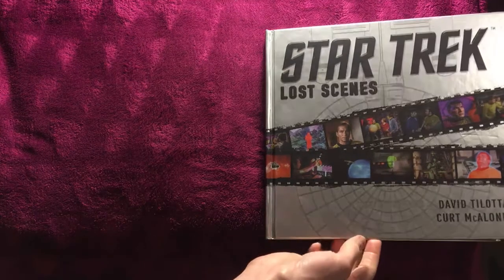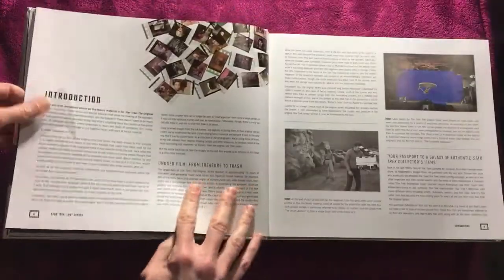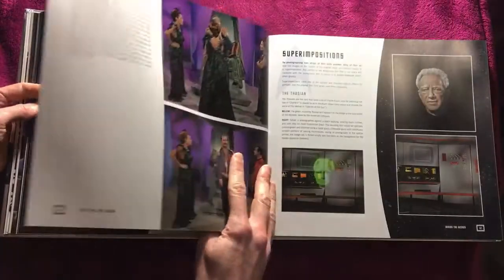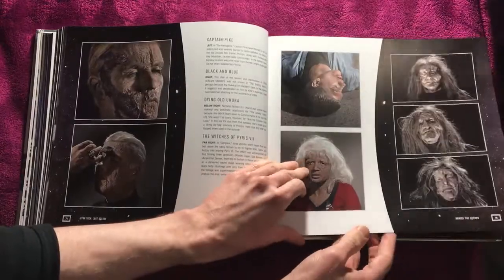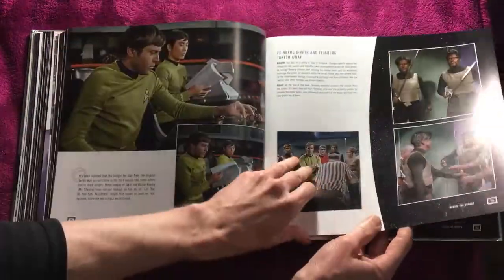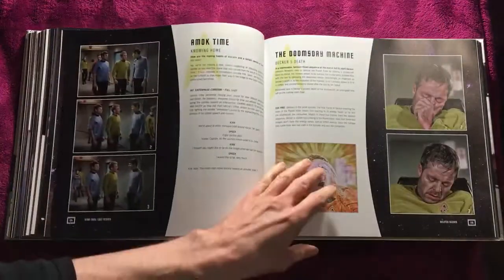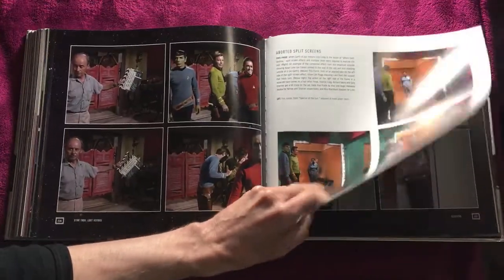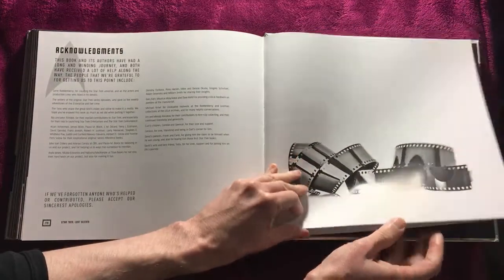STAR TREK Lost Scenes Book- A Look Inside- For the 55th Anniversary of STAR TREK I'm Gunna read it!